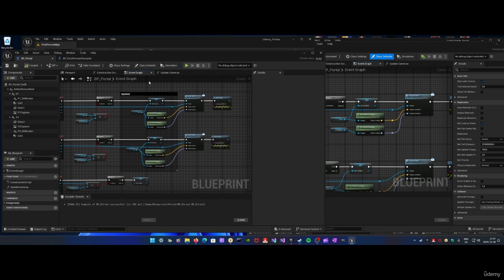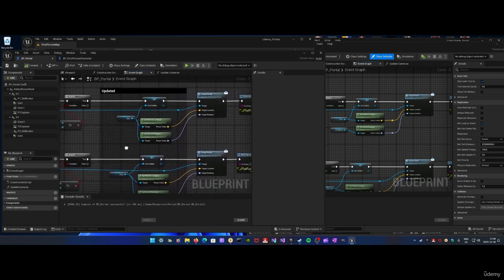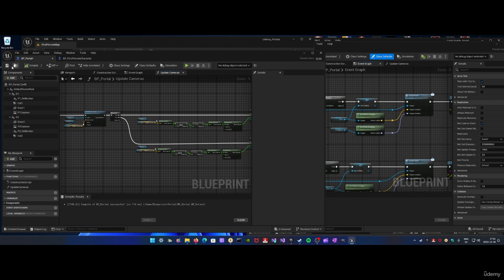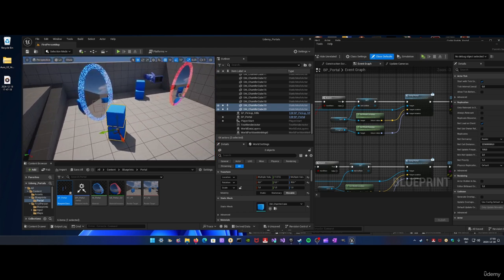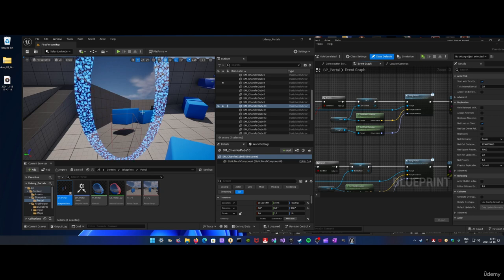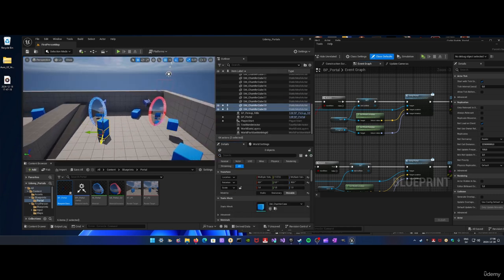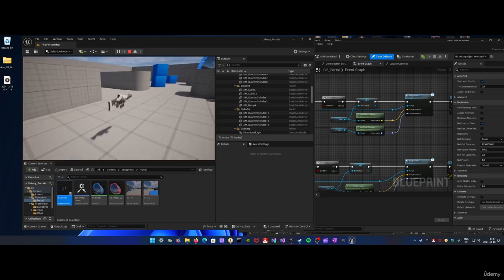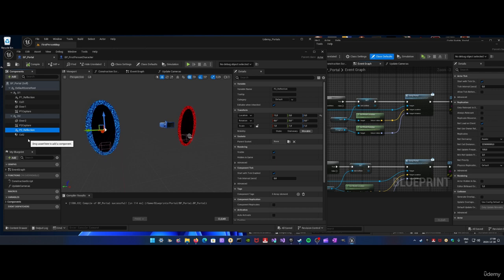40. Portals - Intermediate (Portal Logic - Part 4 - Testing to jump & Code improvements)